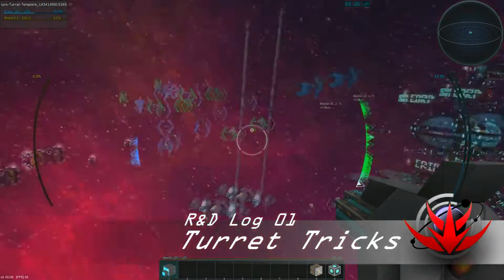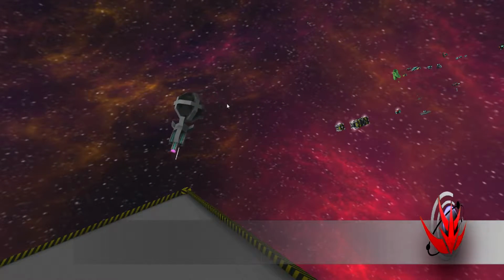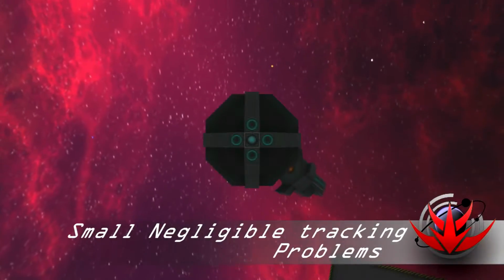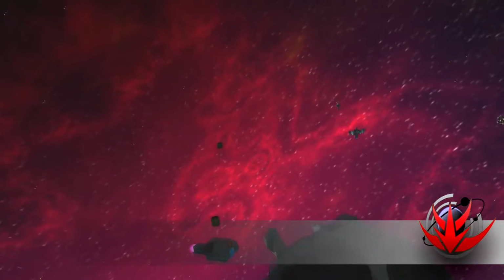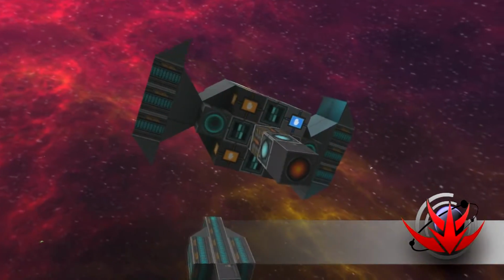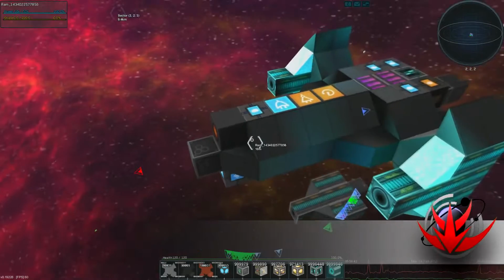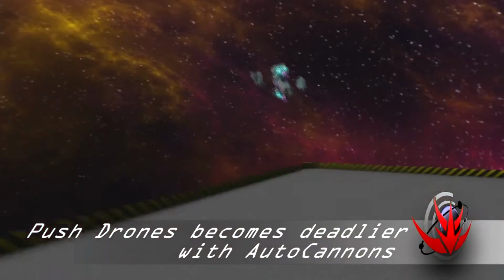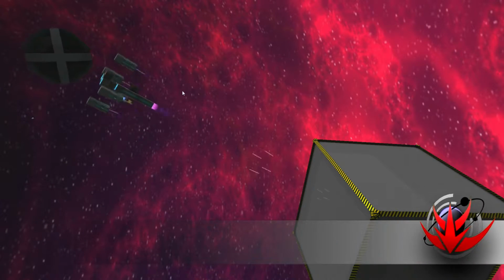[R&D Log 01]Turret Tricks- Gyroscopic Turrets and more!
The first of hopefully many. I spend a lot of time testing out ideas and concepts to see if I could potentially make a ship based off it. Been meaning to create a kind of vlog of some of my findings so this one will contain a lot of unpolished footage.

Research & Development Log 01: Turret Tricks. I've experimented with rail turrets for a while and ive made some rather interesting discoveries regarding they're functionality.

Music: NC Combat 1-4 by Jeff Broadbent from the Planetside 2 OST
Crimson Corp Fleet Dynamics is always creating new ships and content! Come and see our catalog and read our Epic on going story-driven Campaigns